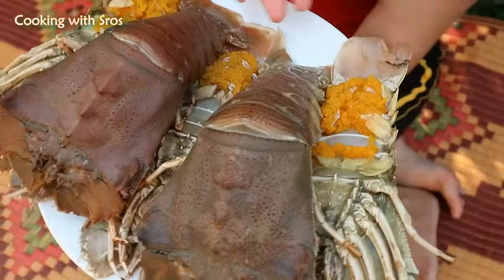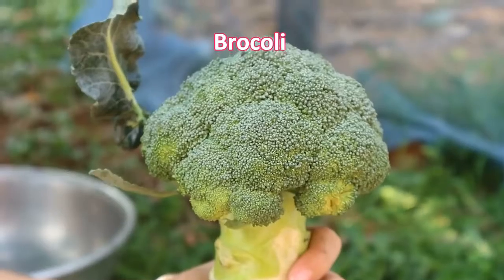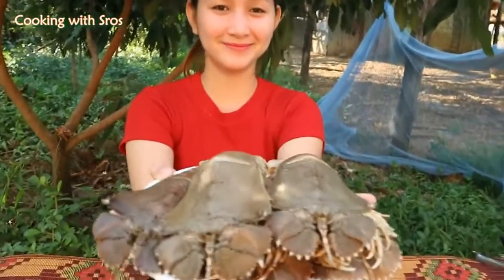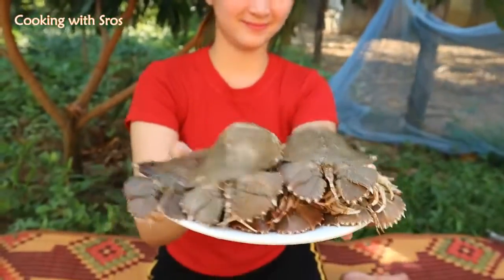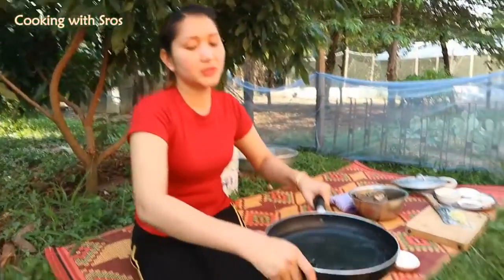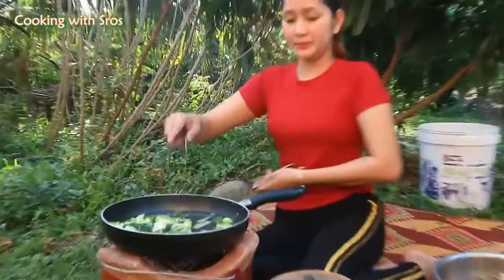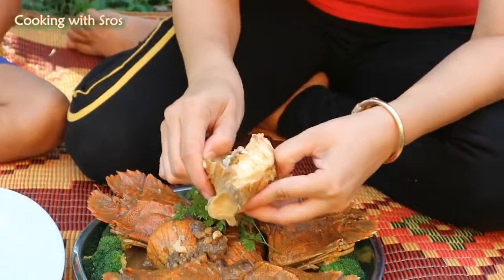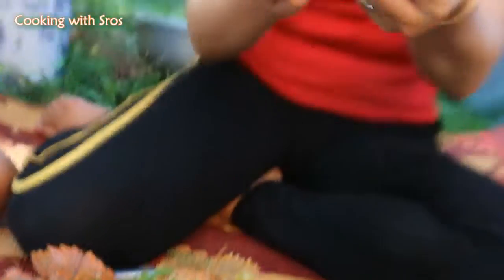စားေကာင္းေသာက္ဖြယ္ ခ်က္ၾကမယ္....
ပုဇြန္ထုပ္ႀကီးေတြကို မန္က်ည္းႏွစ္ေလးနဲ႔ အရသာရွိရွိ ဘယ္လုိခ်က္စားၾကမလဲ... ပုံမွန္ ဆီျပန္ေလးပဲ ခ်က္စားၾကတဲ့ သူေတြအတြက္ အထူးအဆန္းေလးျဖစ္ေအာင္ Cooking with Sros ဆုိတဲ့နာမည္နဲ႔ YouTube မွာတင္ထားတာေလးကို MPI က ျပန္လည္မွ်ေဝေပးလုိက္ပါတယ္။